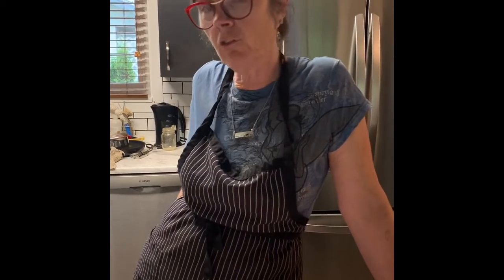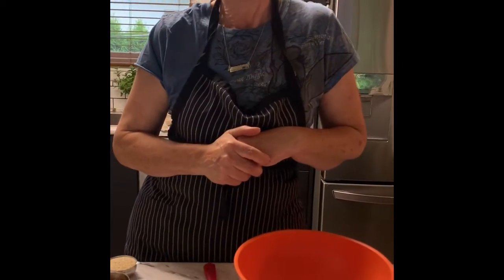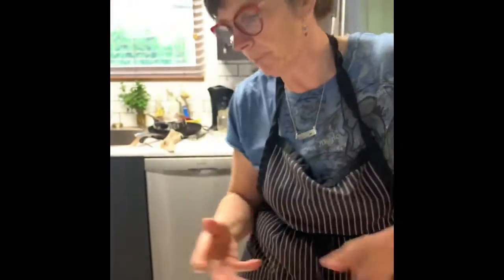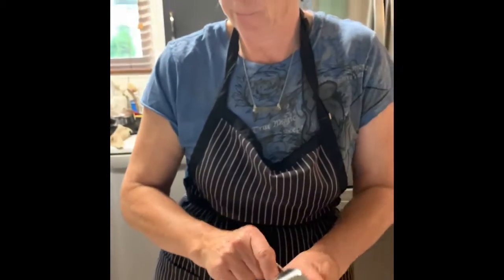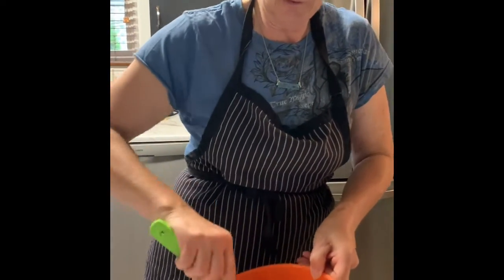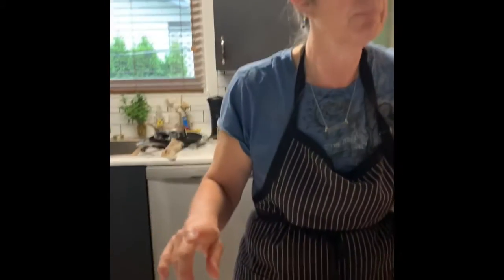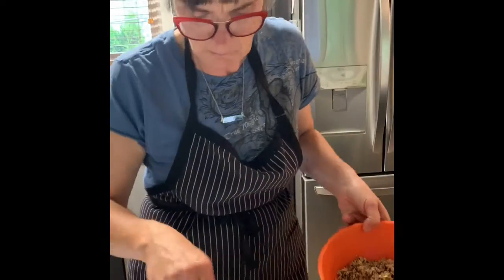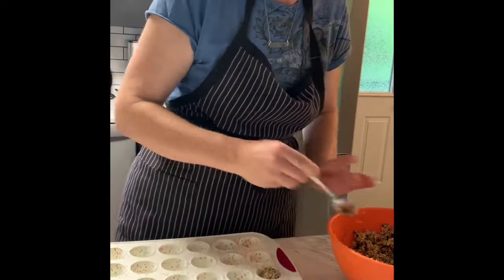Aussie bites with Karen- Part 1